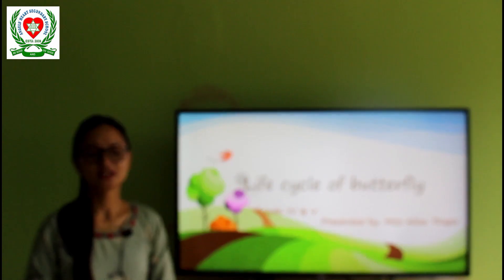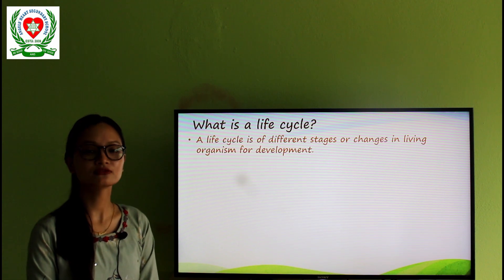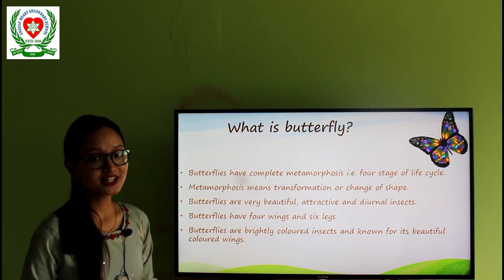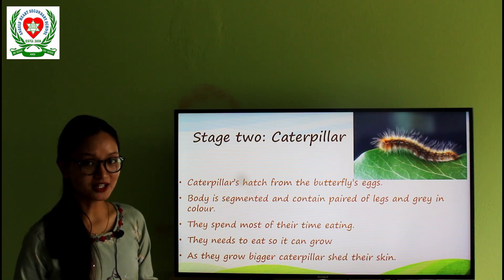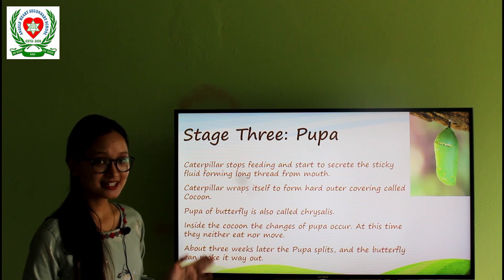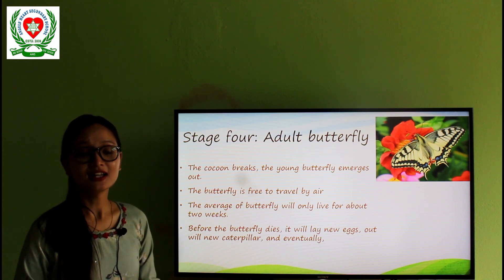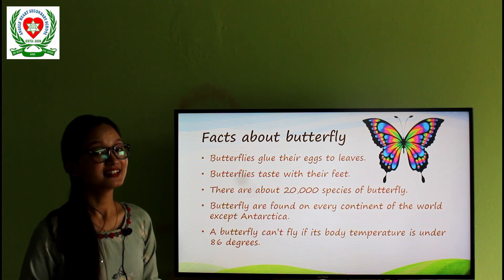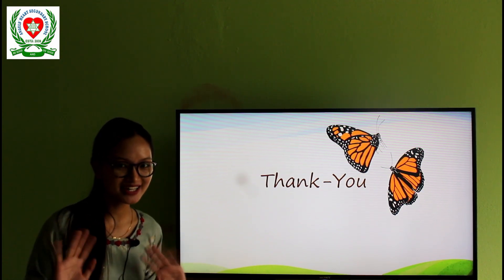Life cycle of butterfly for Grade: IV & V || Angels' Heart Secondary School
Angels' Heart Education Foundation
Tarakeshwor-10, Manamaiju, Kathmandu